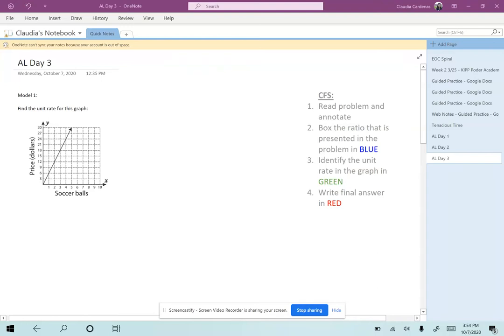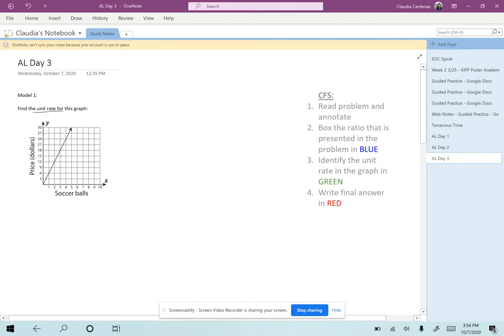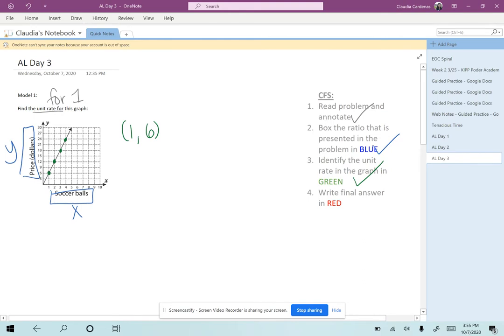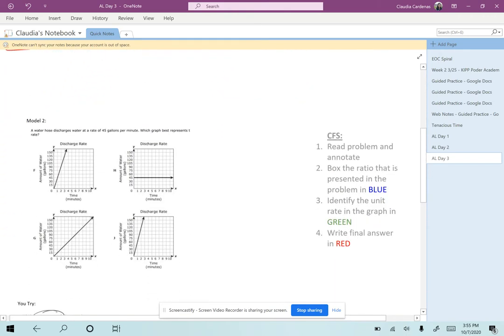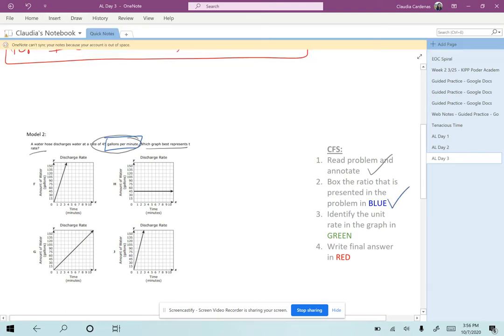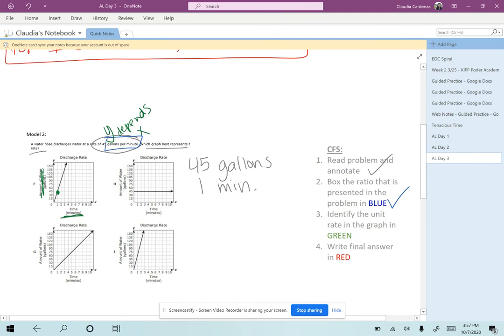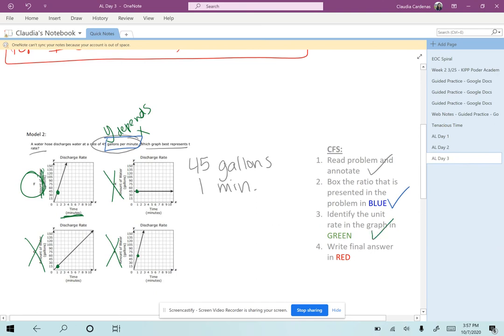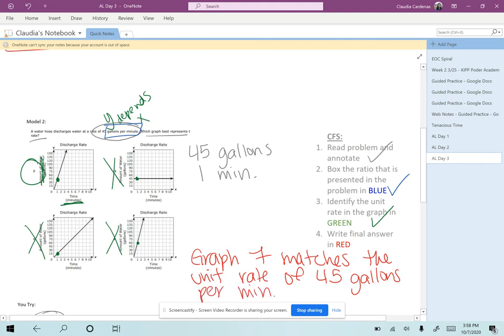AL 3 model